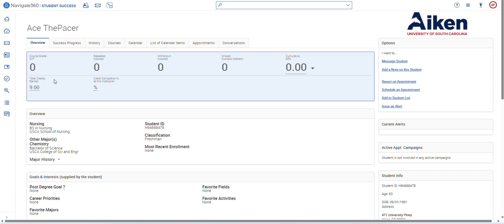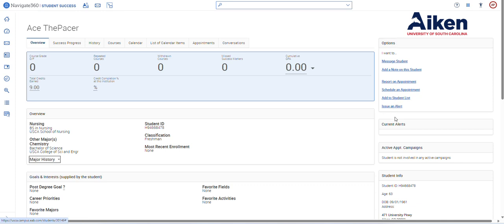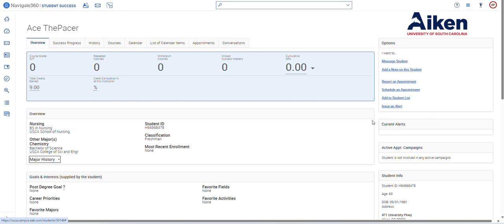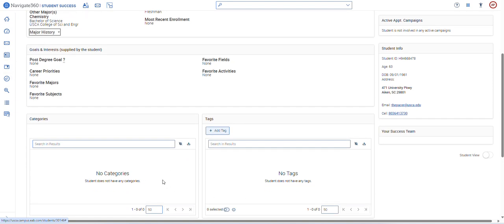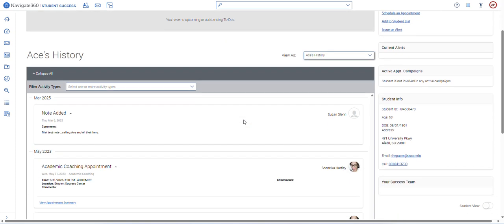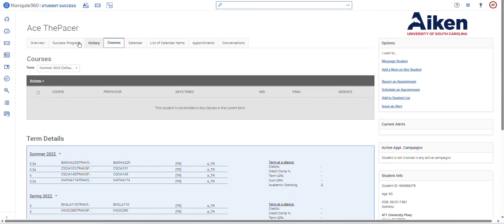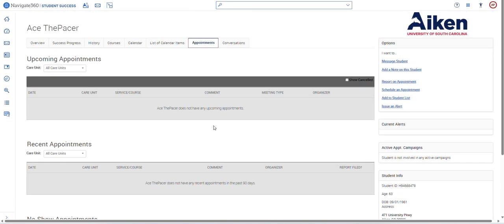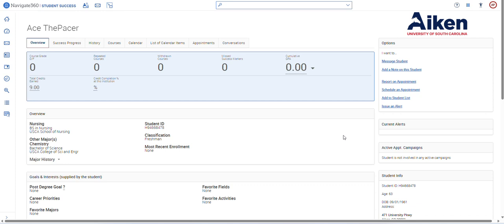Student Profile in Navigate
This video shows you the features of a student’s profile page in Navigate. This is useful for viewing current and historical information about the student, creating alerts, scheduling appointments, and creating appointment summaries.